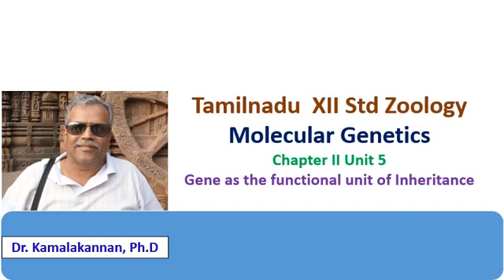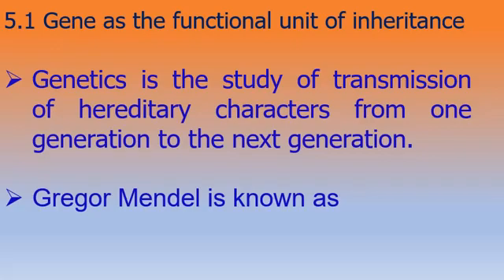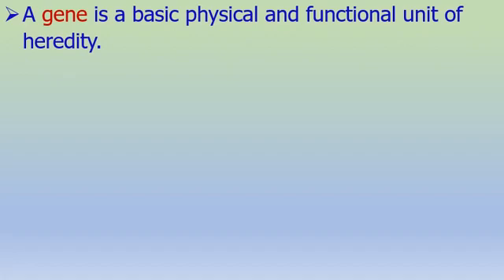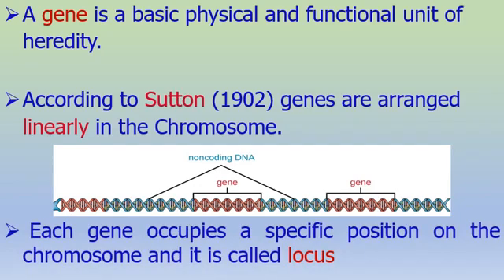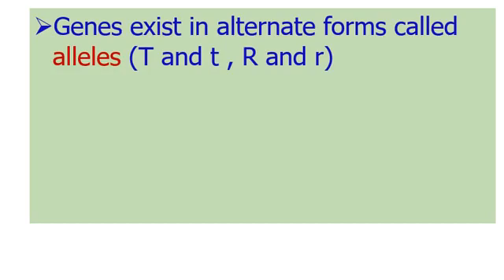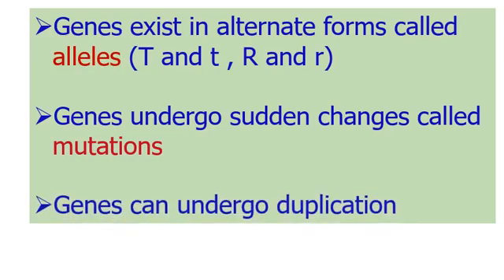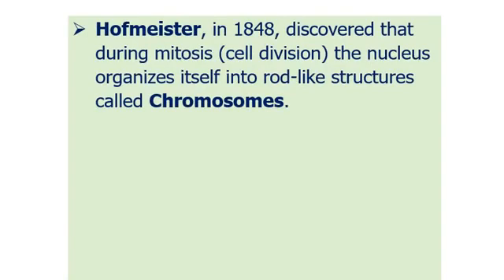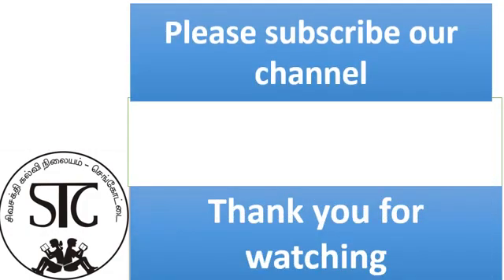12 Bio- Zoology * Molecular Genetics * 5.1 Gene -functional Unit of inheritance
This video is prepared for Tamilnadu Samacheer kalvi 12 std students. It is partly explained in Tamil with suitable diagrams. This video is also helpful for the competitive exams. ( NEET, TNPSC and SSC)